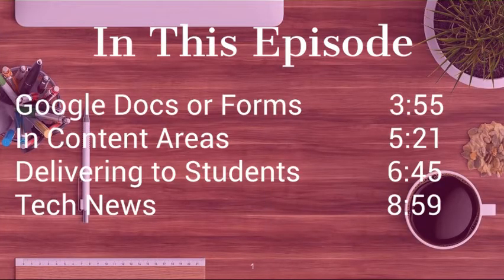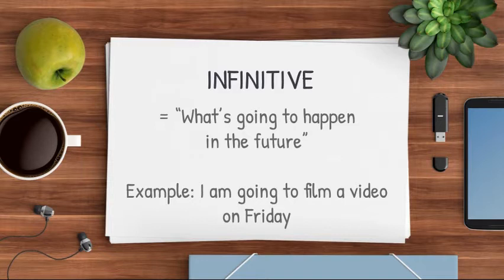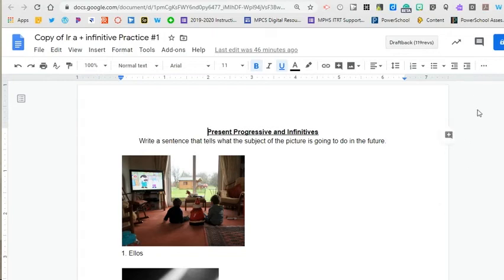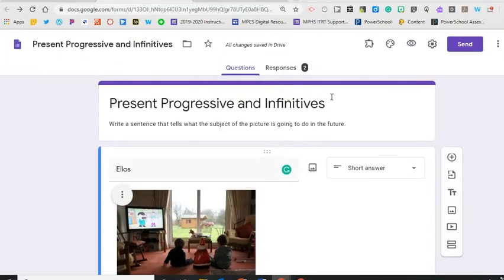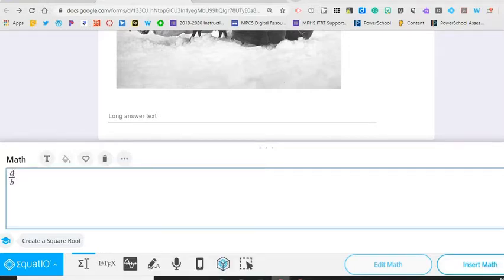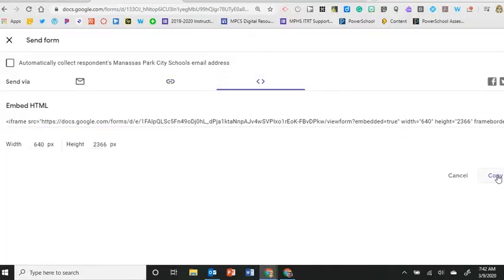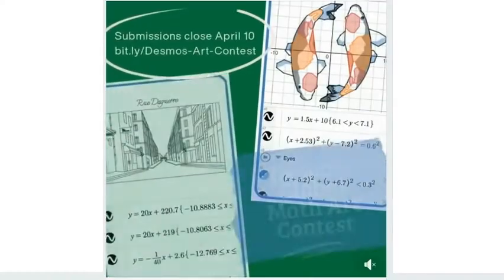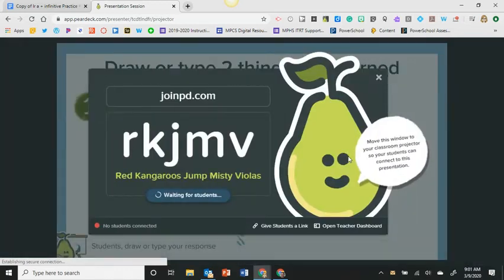Season 4 Episode 9: Using Google Forms with Student Responses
EPISODE NOTES

Credits:
Slides: by SlidesCarnival